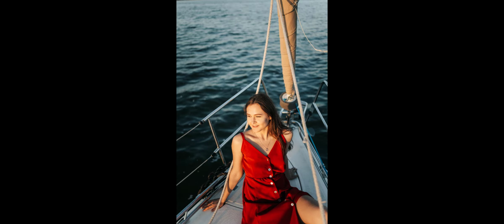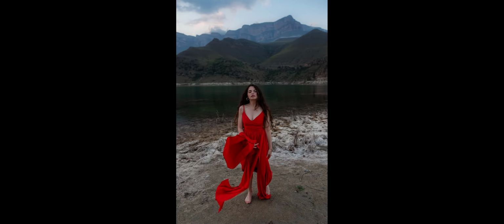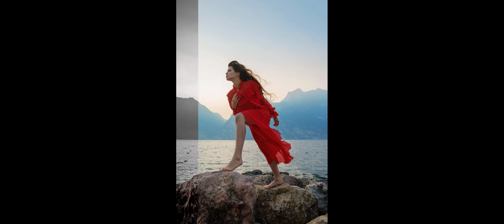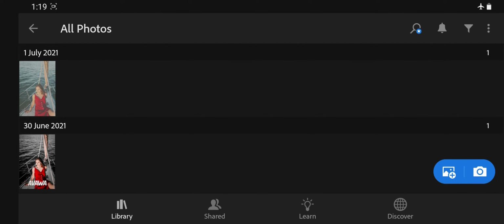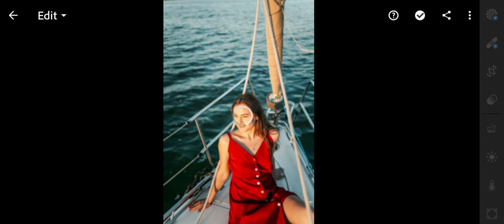Special Premium Red Lightroom Mobile Preset | Premium Lightroom Presets inspired by Nil Editing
Welcome To My AVAWA YouTube Channel
In this video, I will show you how to edit Premium Red filters using Lightroom mobile.